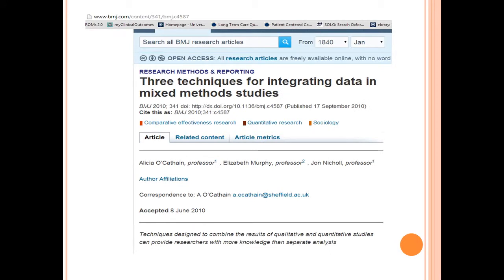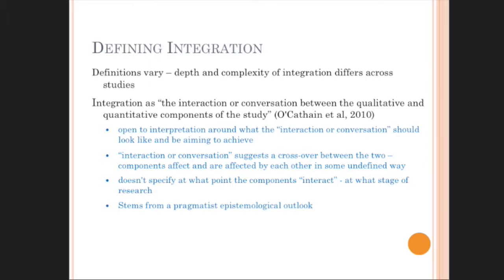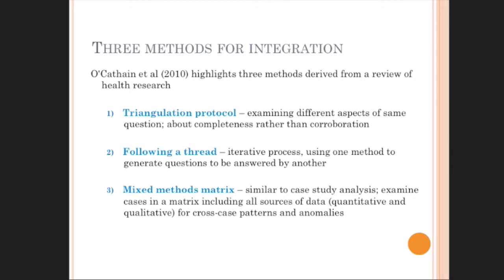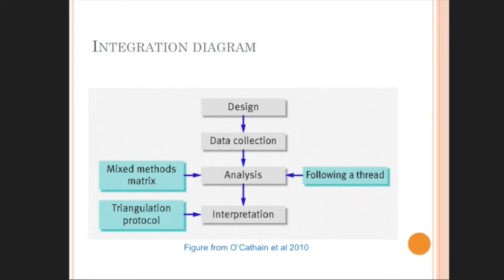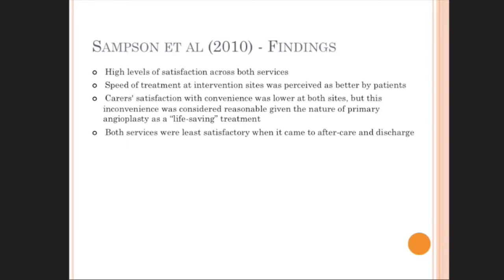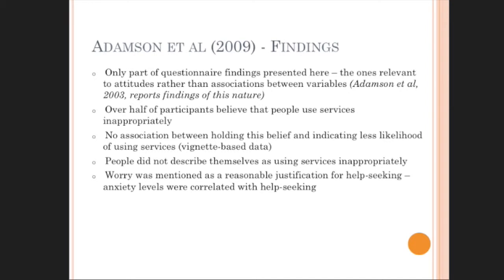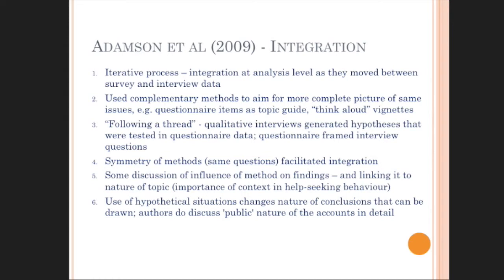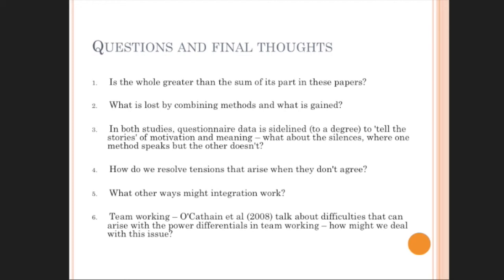Cheryl Hunter - Integrating Data in Mixed Methods Research Seminar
Cheryl Hunter is a Research Officer in the Nuffield Department of Population Health, University of Oxford. Cheryl graduated from University of Oxford with a BA (Hons) in Psychology and Philosophy in 2005. She completed her doctorate in the Department of Psychiatry at the University of Manchester. Her PhD work was a qualitative study of the experience of psychosocial assessment at the emergency department following self-harm. Before joining the Nuffield Department of Population Health, Cheryl worked as a Senior Research Assistant on the NIHR Programme Grant CHOICE based at Manchester Mental Health and Social Care Trust. This collaborative programme of research, involving University of Manchester, University of Liverpool and Keele University, was investigating factors associated with unscheduled care use in people with long-term conditions. Whilst in Manchester, she also worked as a member of research ethics committees in the National Research Ethics Service for 5 years. Her main research interests are: applied healthcare research, quality and outcomes in long-term conditions (mental and physical), patient-practitioner communication, patient experiences of healthcare, and methodology. She is part of the Quality and Outcomes Research Unit (QORU; a collaboration involving the Universities of Kent, Oxford and the London School of Economics and Political Science (LSE), funded by the Department of Health in England, and she is conducting research into patient-reported outcome measures for long-term conditions.